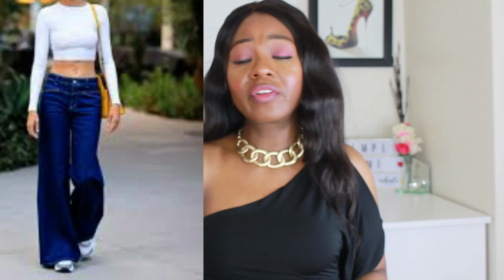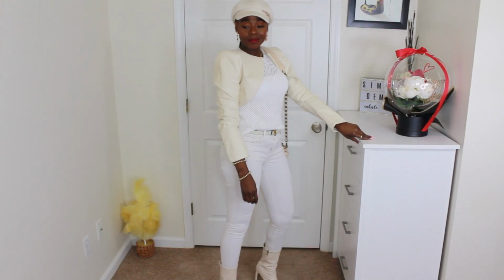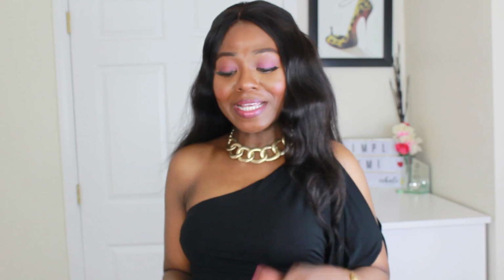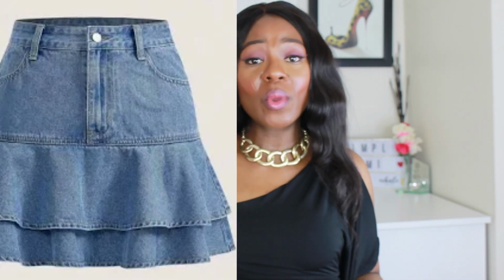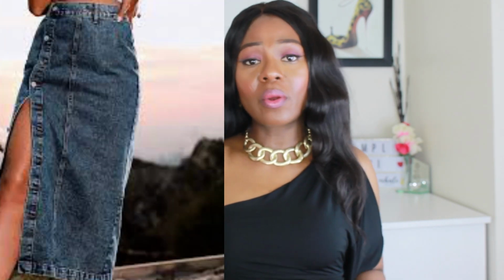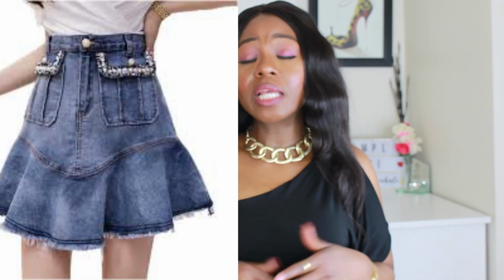You have these clothes IN YOUR CLOSET| How to style them| Simplydemi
Welcome back today's video is about how to style from what you already have in your closet. I hope you will all enjoy watching it. Please let me know your thoughts.